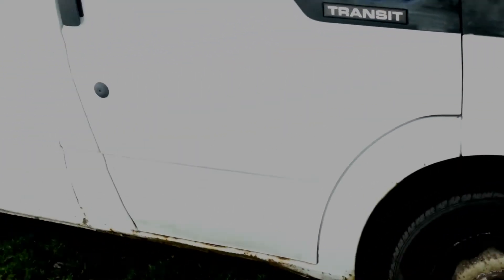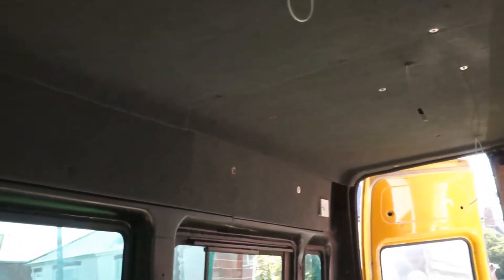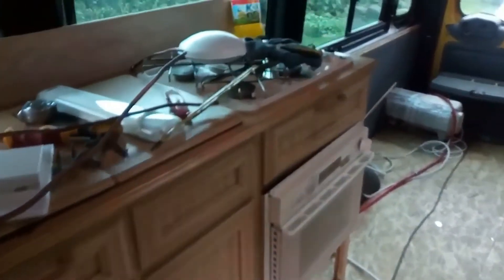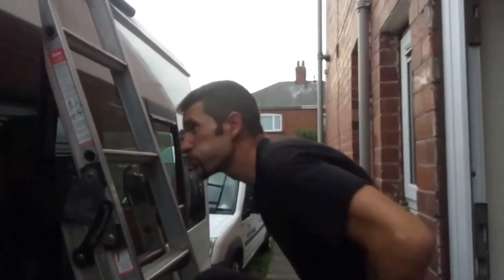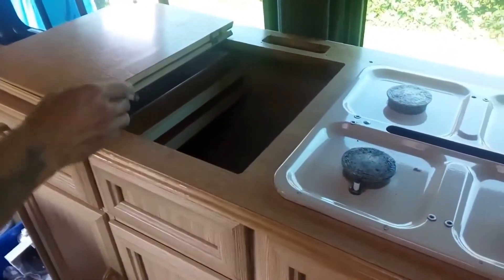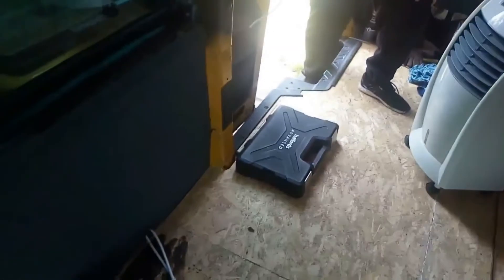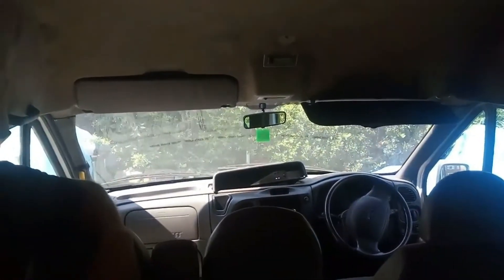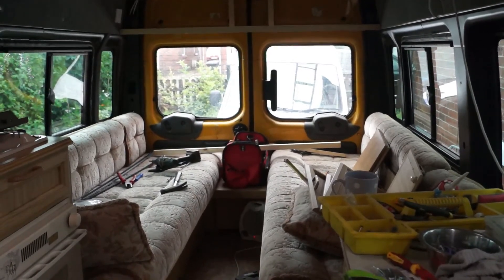Camper Conversion transit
The start of a Long journey converting a transit minibus to a camper